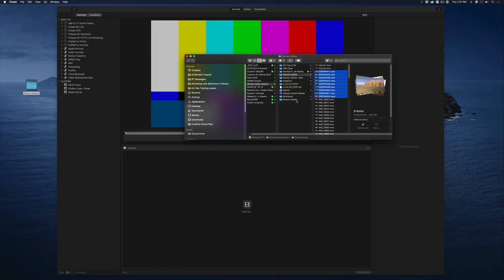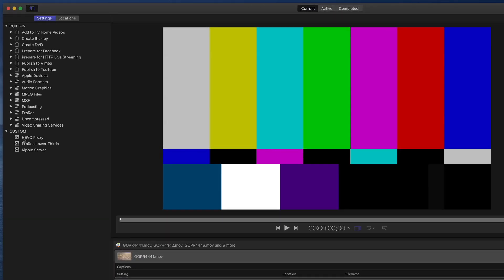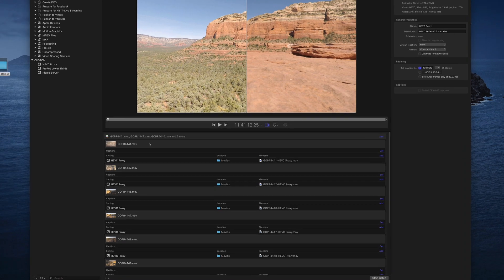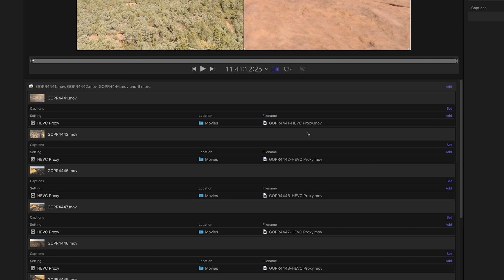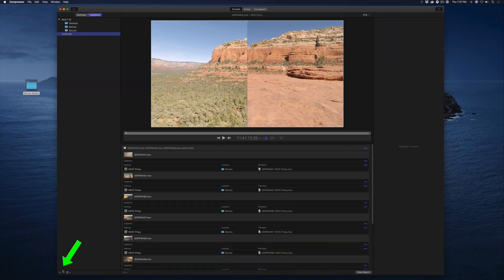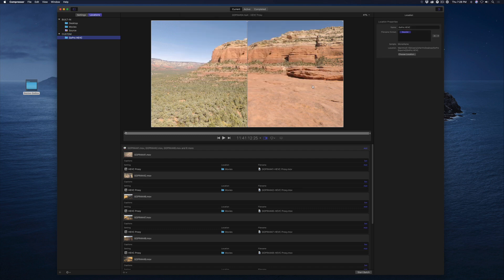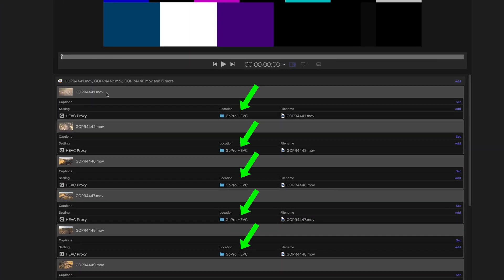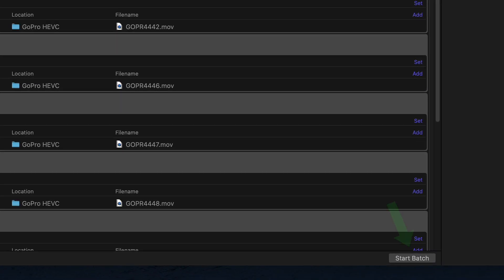Ep 08: Custom Locations in Compressor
In this :60 QuickTip, Steve shows you to create a custom location in Apple's Compressor.